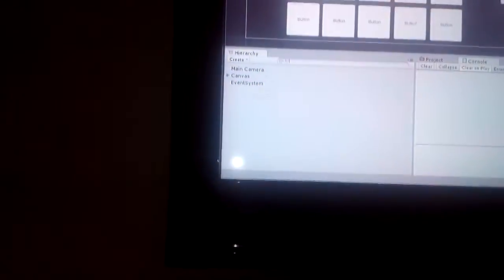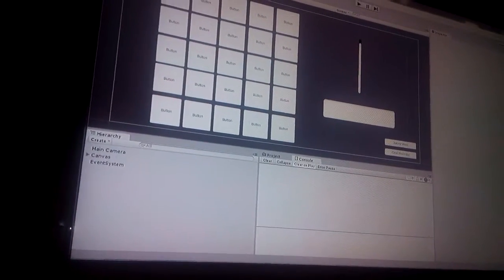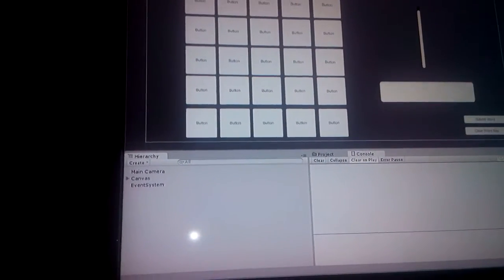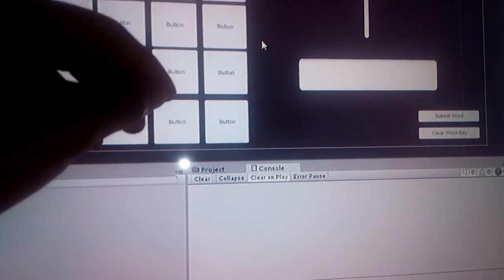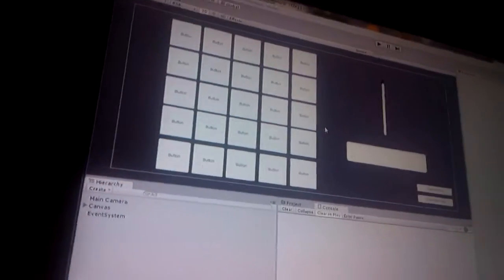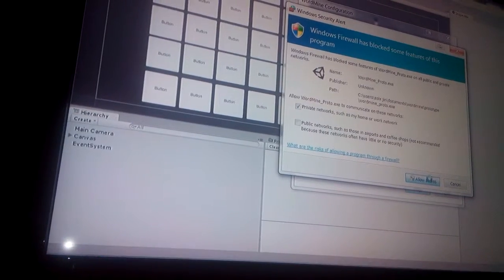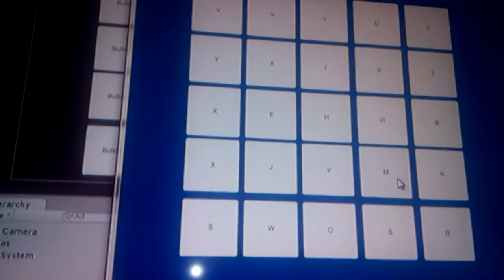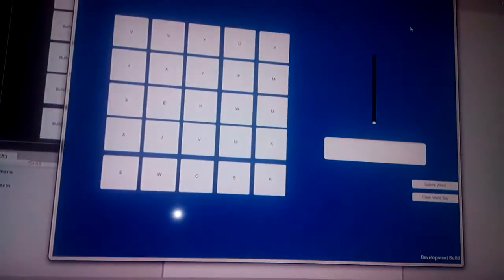Asix Next Day Shipping Jam!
Just getting prepared for Ludum Dare 31 in my own special way. I am very pleased with my workd n_n